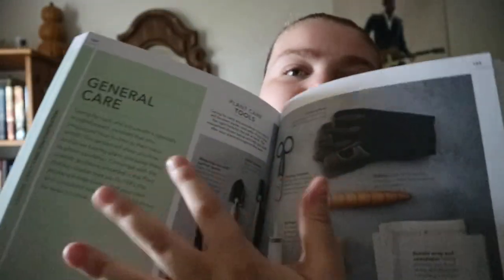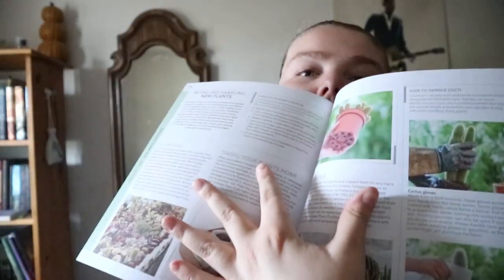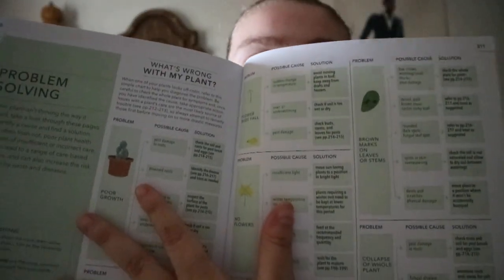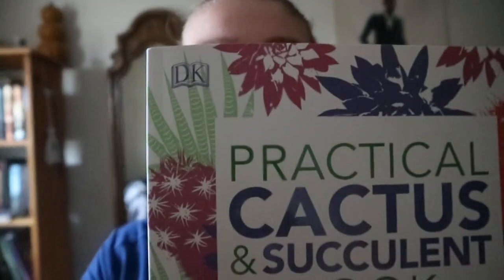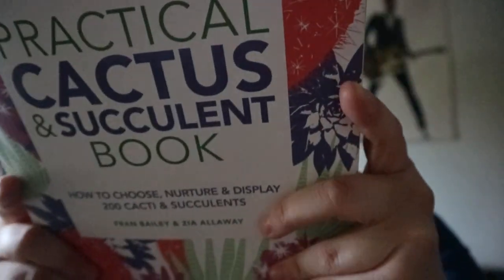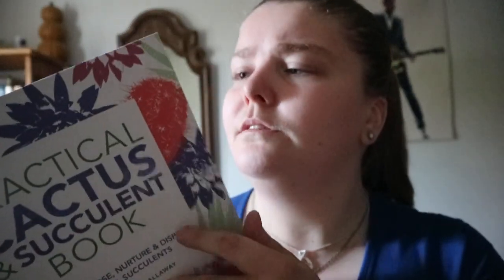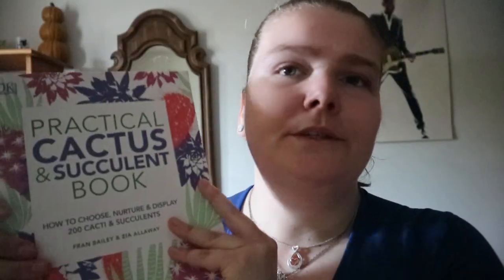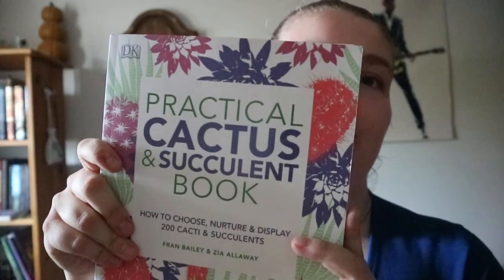Practical Cactus & Succulent Book